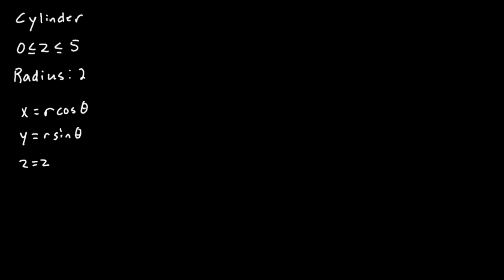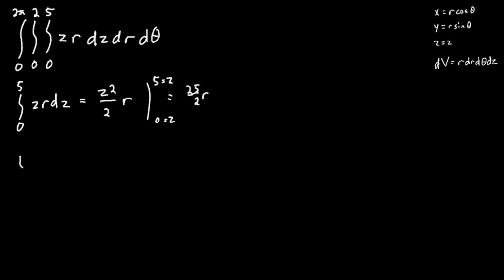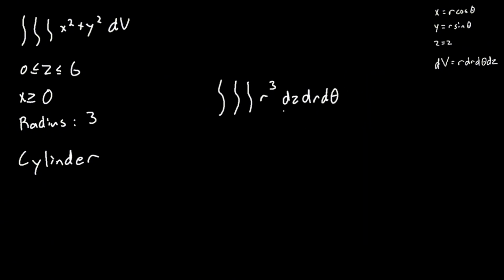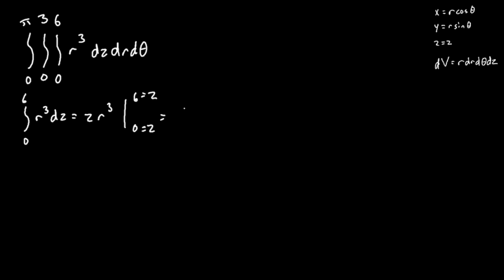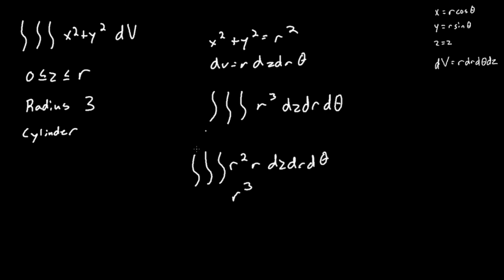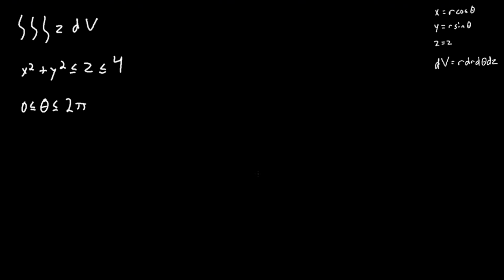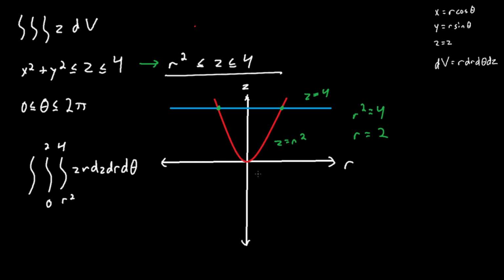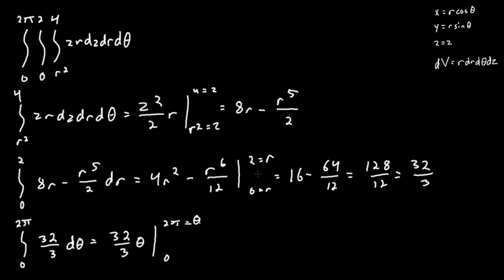How to Solve Triple Integrals in Cylindrical Coordinates - Calculus 3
In this video, Jitty teaches you how to solve triple integrals in cylindrical coordinates. He does this by working through problems and explaining each step along the way.

Timestamps:
0:00 Problem 1
5:57 Problem 2
12:20 Problem 3
16:26 Problem 4